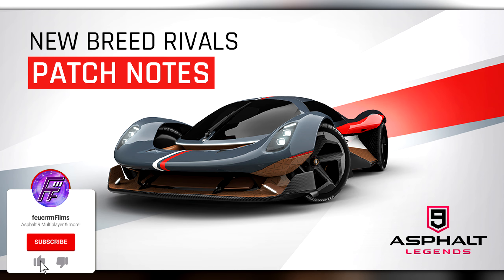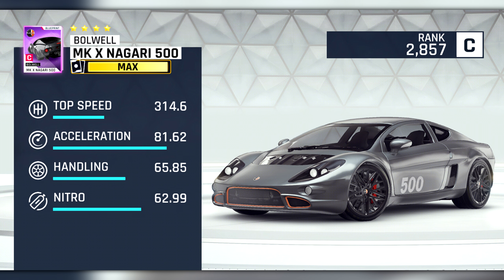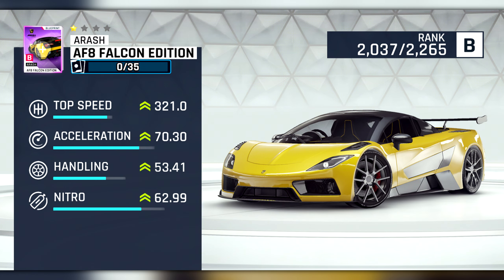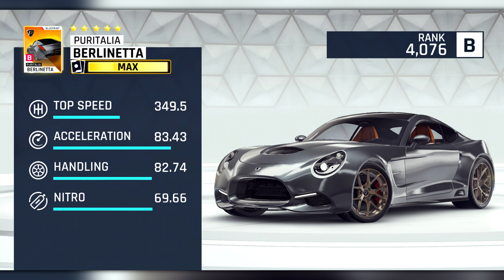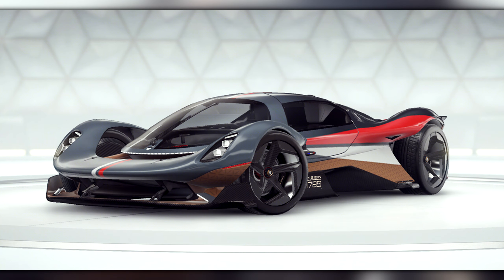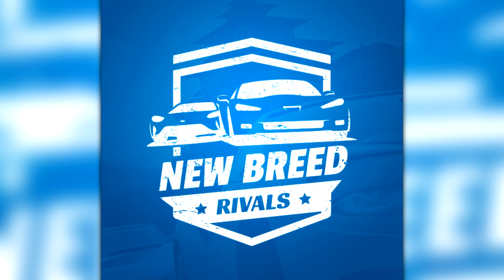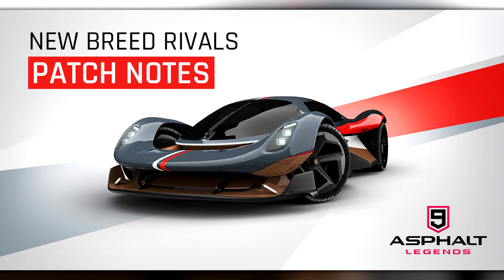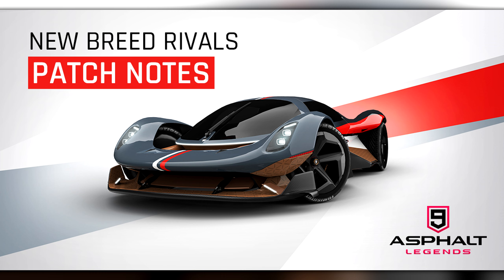DAILY MULTIPLAYER SEASONS!? ALL NEW CARS + MAX STATS (Asphalt 9 New Breed Rivals Season) [#24, v3.4]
I show the max stats of all of the new cars coming in the New Breed Rivals Season Update and give my opinions of them, as well as going over the other additions and changes! Enjoy :D